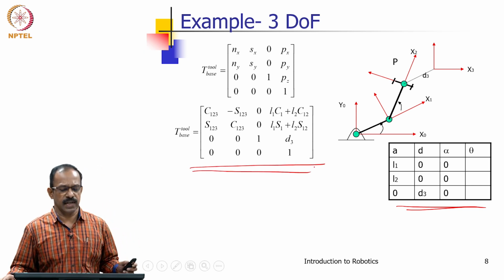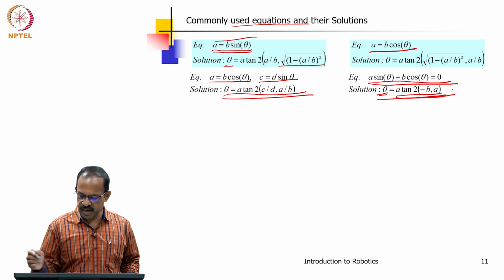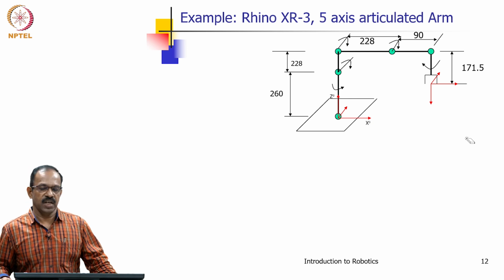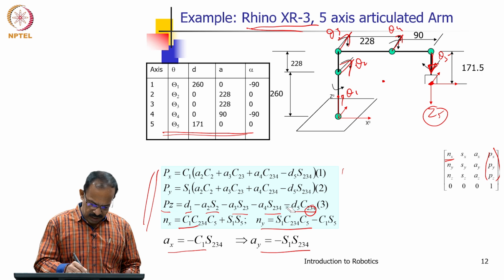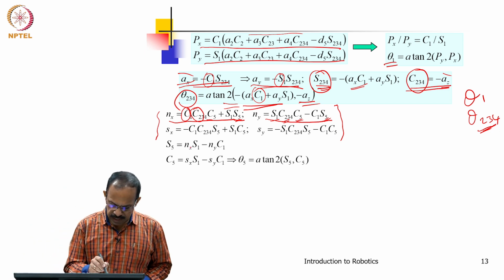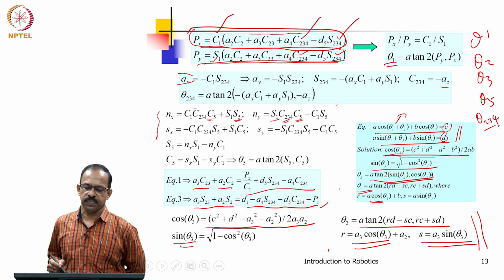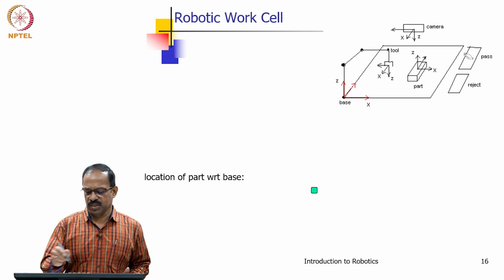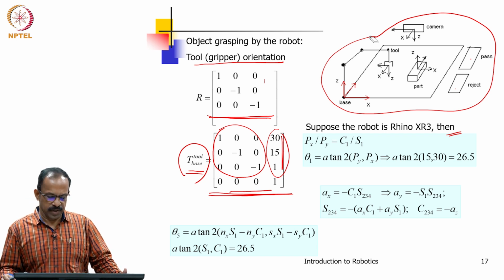#13 Inverse Kinematics | Examples | Introduction to Robotics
Building on the previous lecture, we will work through more examples of inverse kinematics problems for planar and spatial manipulators. We'll demonstrate techniques for solving these problems using geometric insights and algebraic manipulation, and discuss common solution strategies and challenges.